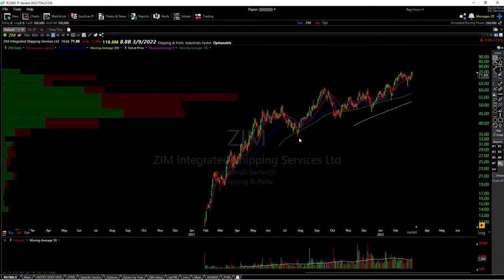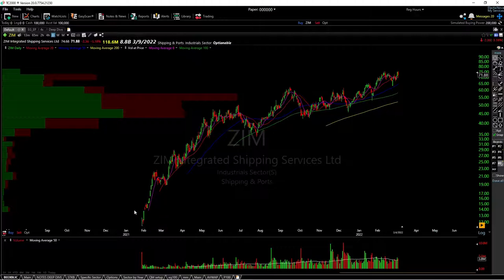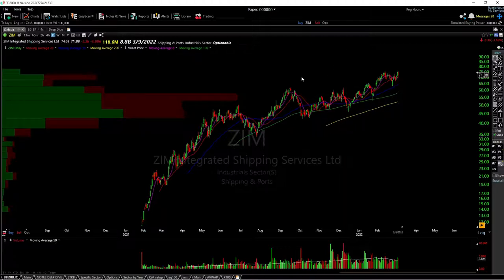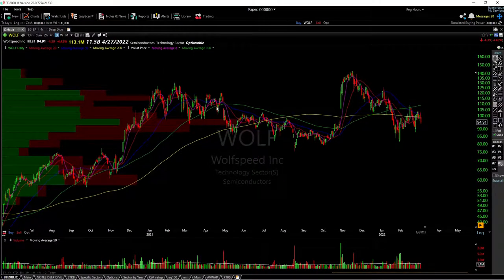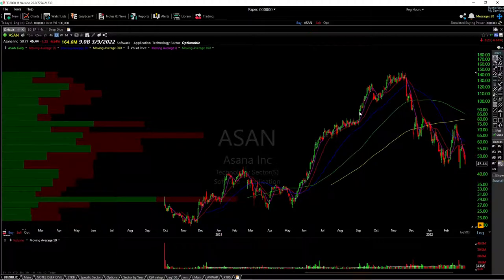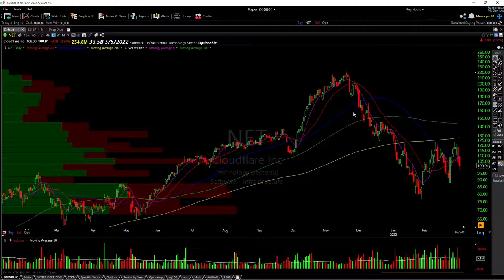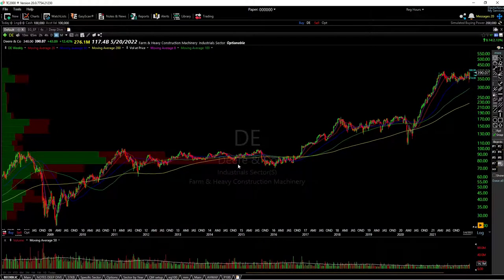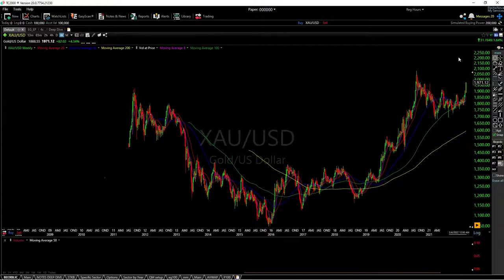Breakout Stocks vs Pullback Stocks